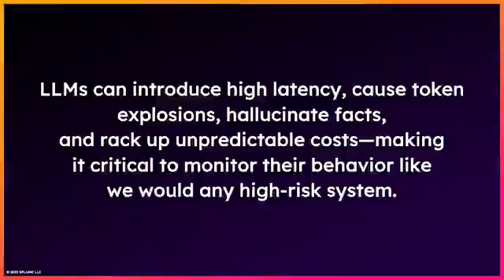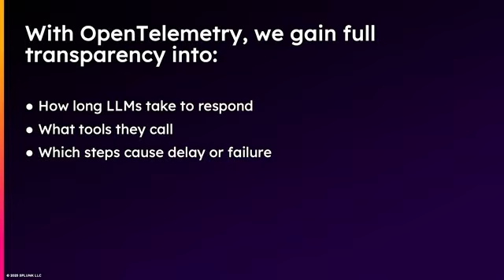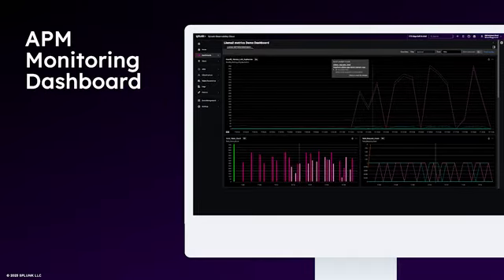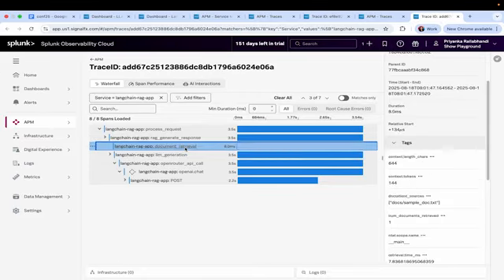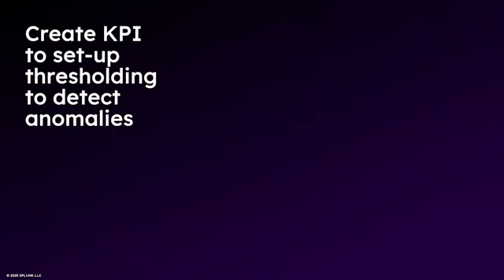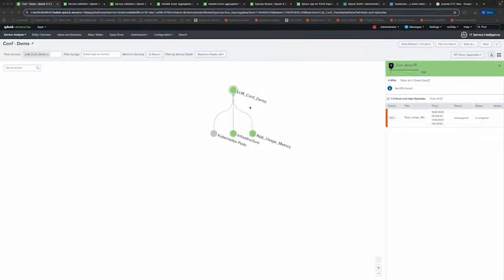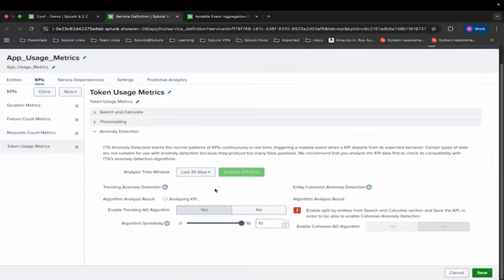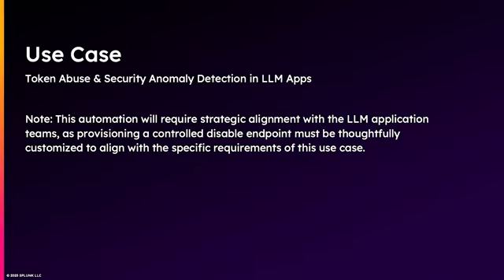Keeping LLM Performance in Check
Priyanka Rallabhandi, Operations engineer, Splunk
Mohammed Abed, Security Engineer, Cisco

Modern applications built with LangChain and LLMs demand more intelligent, scalable observability. In this session, you’ll learn how to instrument LLM workflows using OpenTelemetry and monitor real-time metrics in Splunk Observability Cloud. We’ll also show how to detect behavioral anomalies using ITSI and the Machine Learning Toolkit (MLTK), and how to automate remediation with Splunk SOAR.